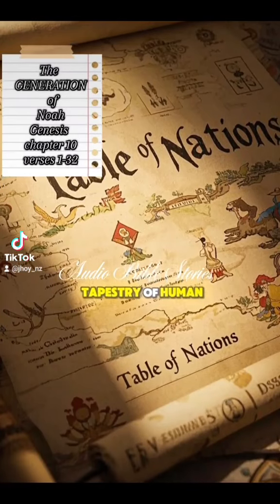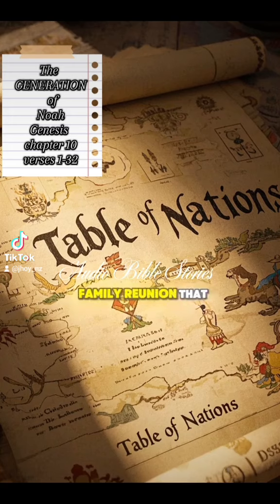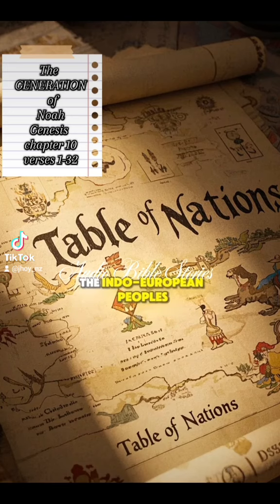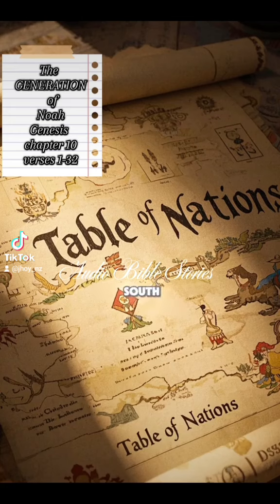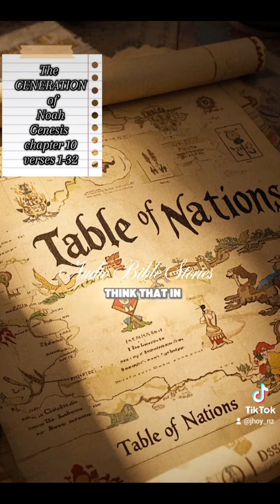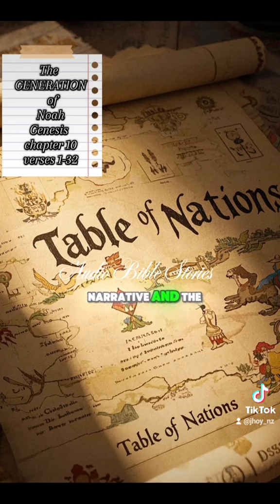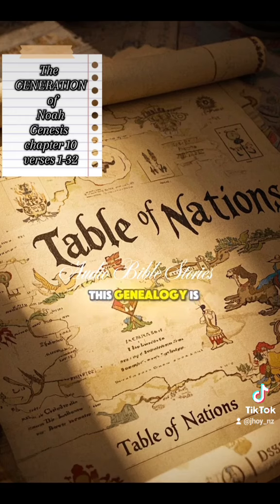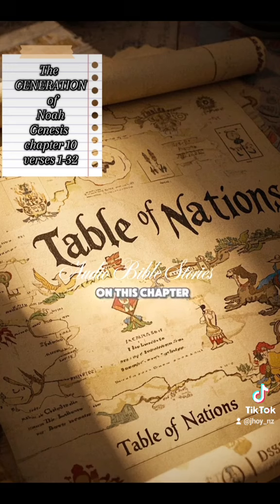The generation of Noah